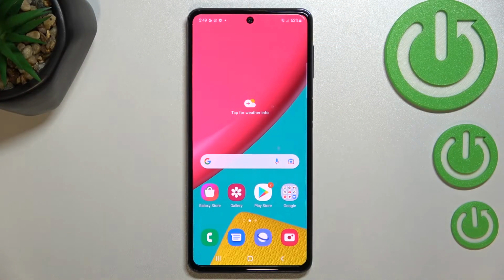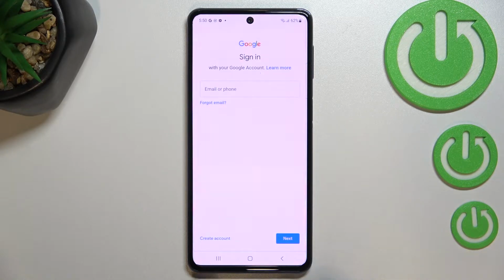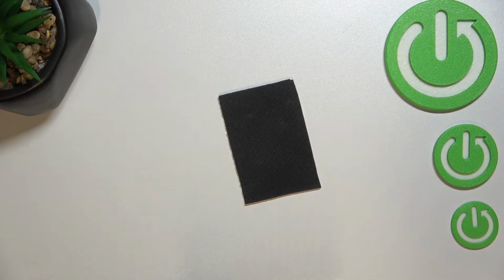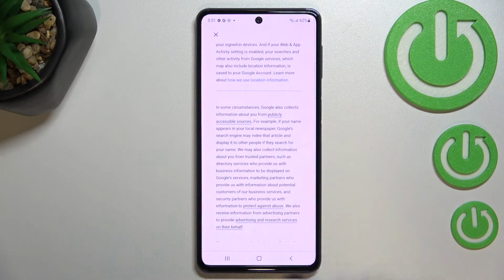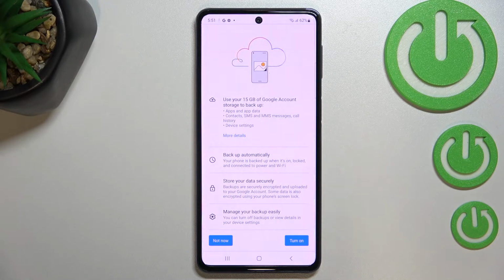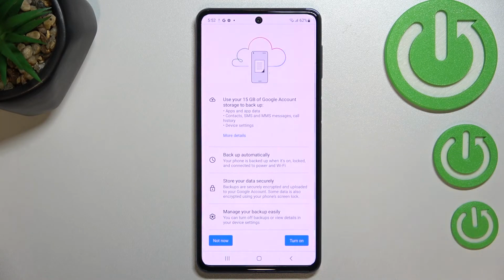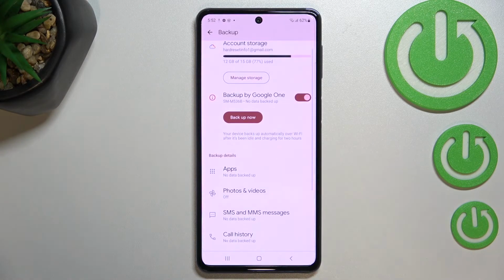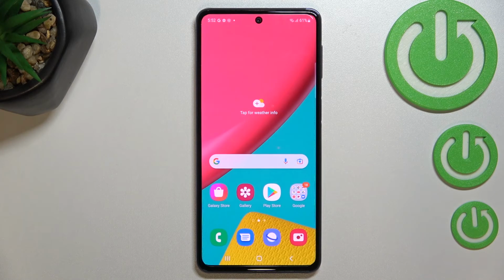How to Make Google Backup on SAMSUNG Galaxy M53 - Use Google One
Find out more info about SAMSUNG Galaxy M53:
If you want to know how to make Google Backup on SAMSUNG Galaxy M53, watch this tutorial. First of all, you need to add a Google account to your Galaxy or log in to the account you want to make a backup. Then learn how to turn on the backup of contacts, SMS and MMS messages, call history, apps and app data and device settings. The backup will be performed automatically if your device is connected to Wi-Fi. You can turn off backups at any time. If you want to see more about SAMSUNG Galaxy M53, visit our YouTube channel.

How to enable Google backup in SAMSUNG Galaxy M53? How to add backup account in SAMSUNG Galaxy M53? How to transfer data to Google Drive on SAMSUNG Galaxy M53? How to turn on Google Backup on SAMSUNG Galaxy M53? How to Add Back Up Account to SAMSUNG Galaxy M53?